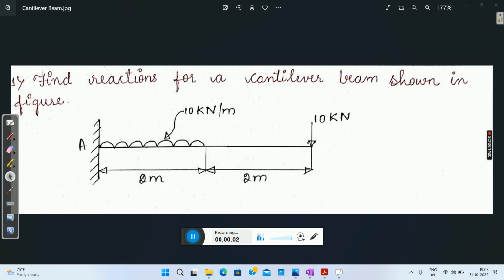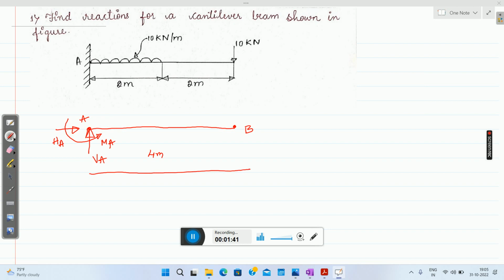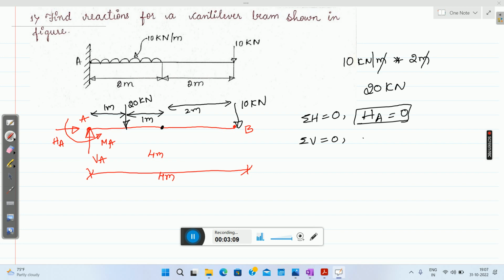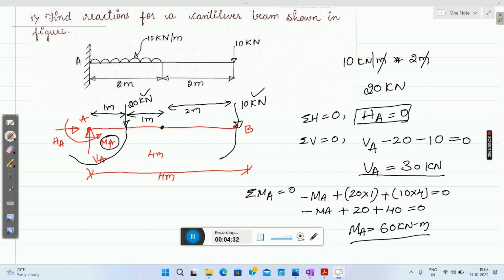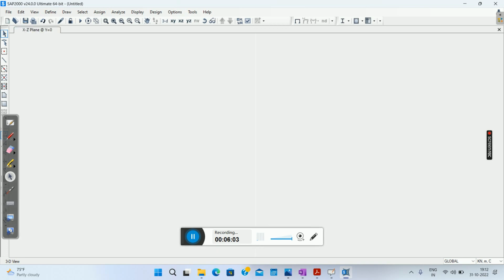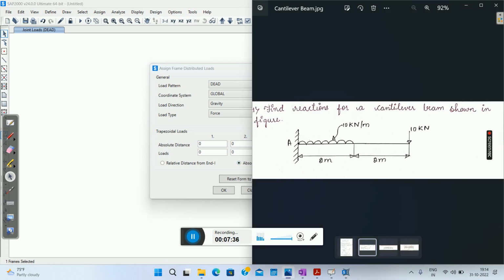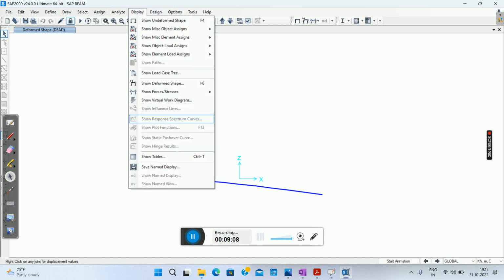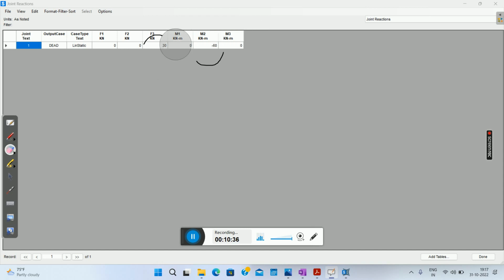Reactions for Cantilever Beam by SAP2000_V24 & Check by Using Equilibrium Conditions